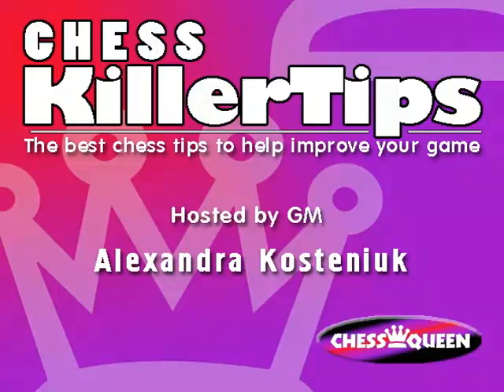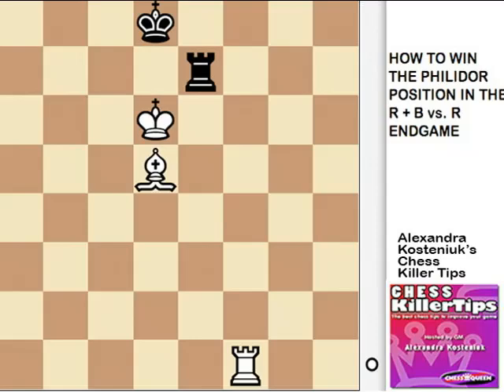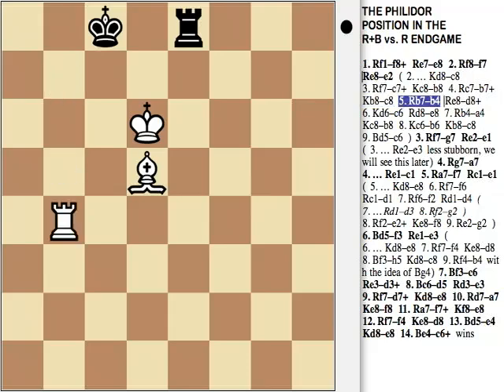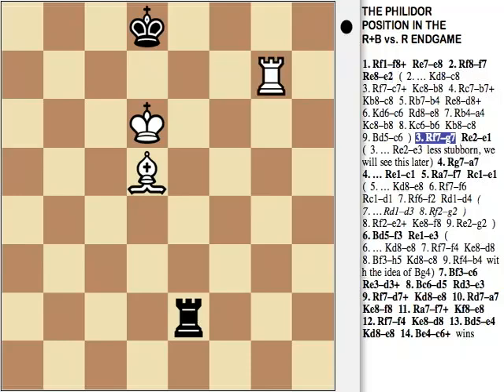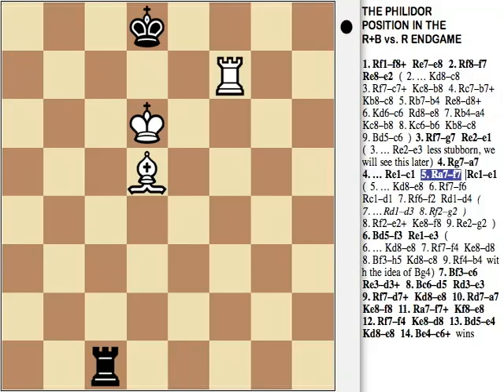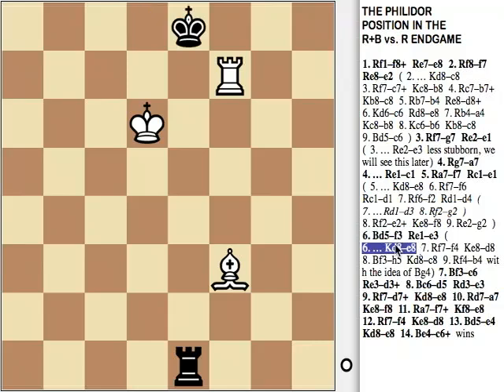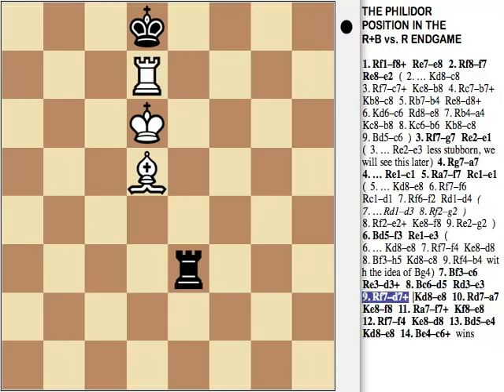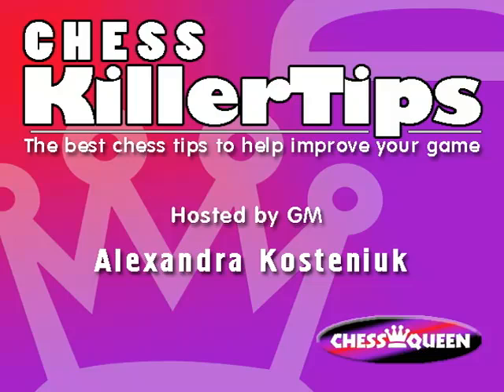Chess Killer Tip 045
The Philidor position is one of the key positions in which the stronger side wins in Rook + Bishop vs. Rook. It's useful to know about it in case you get that endgame in your tournament practice.